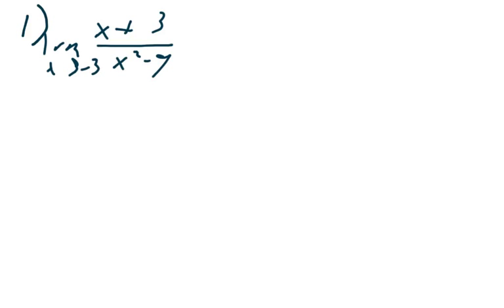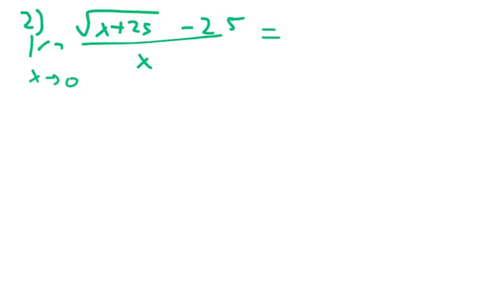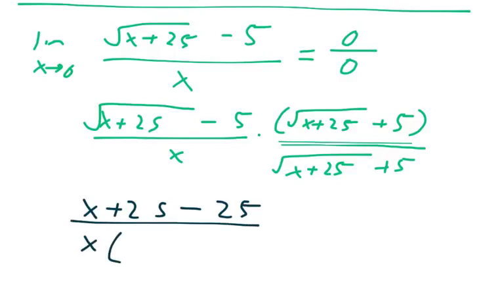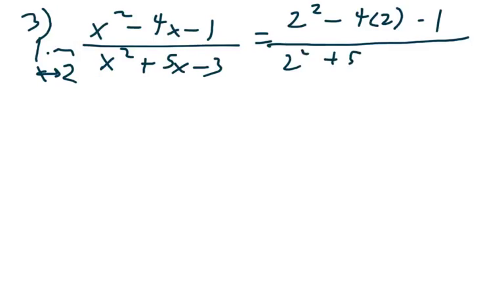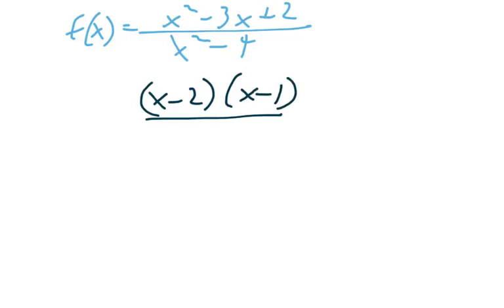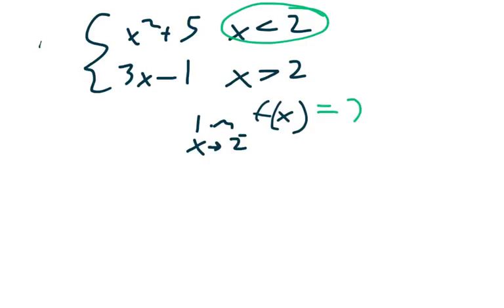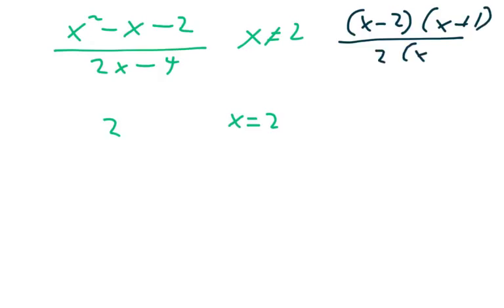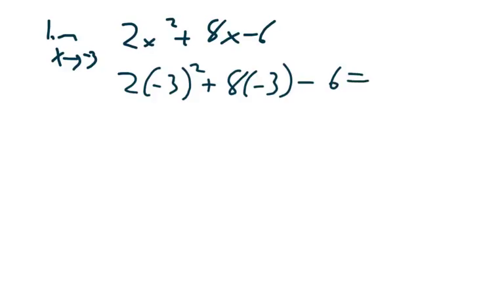Calc final review 1-10